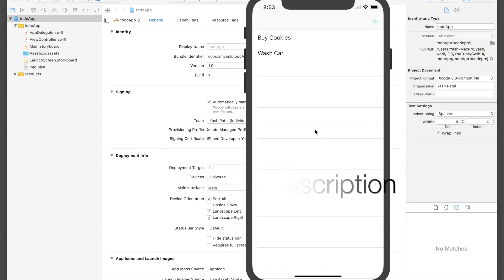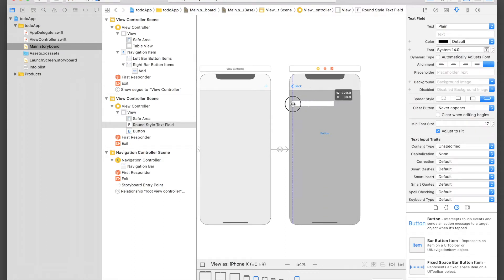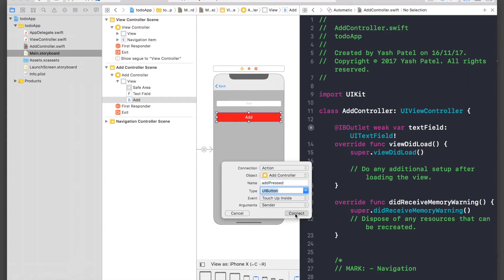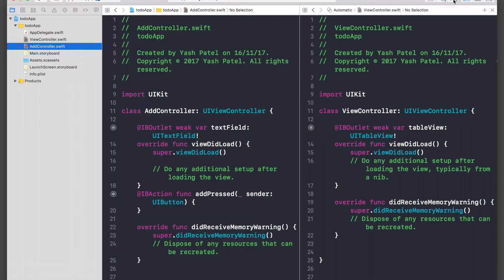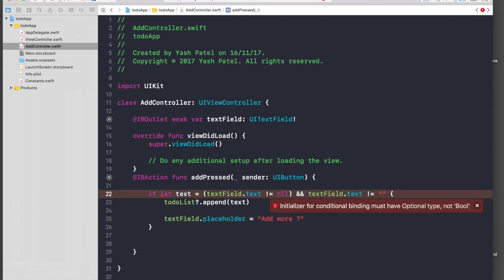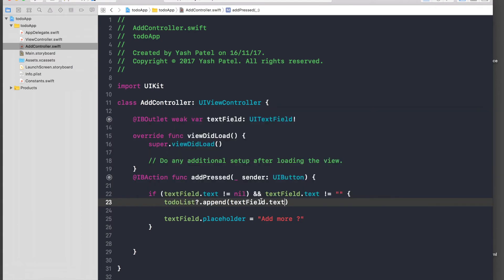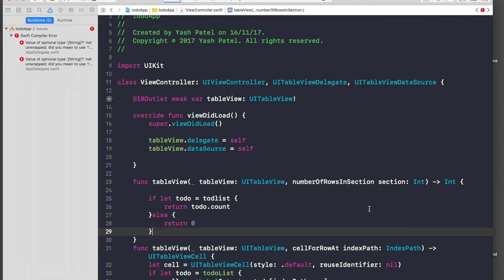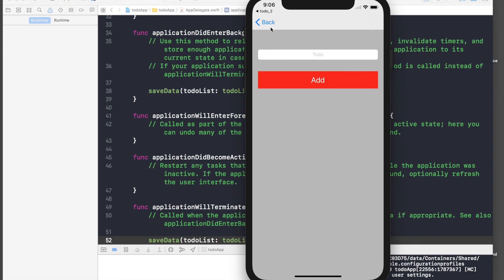ToDo App (Swift 4 + Xcode 9.0)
In this video i will show how to create a todo application using tableview. We will also save data, so when user stops application our data is still there. We will acheive this feature by using userdefaults.